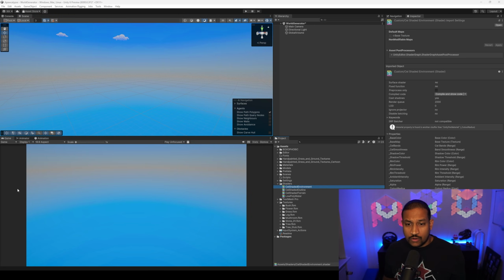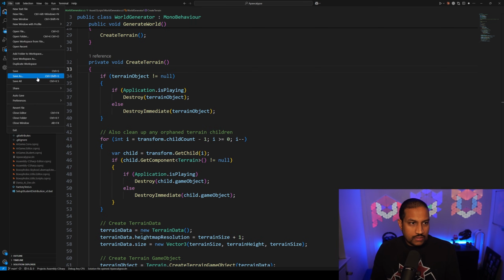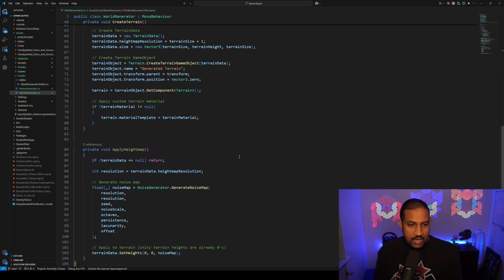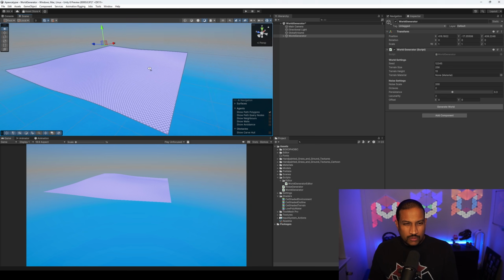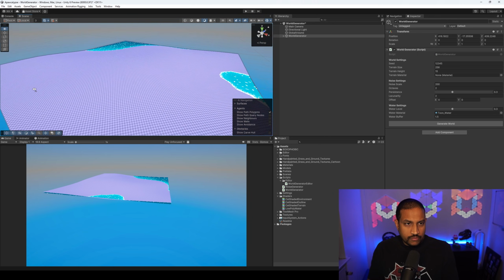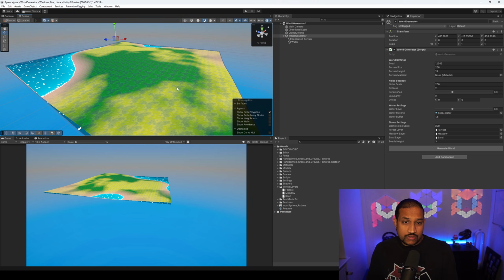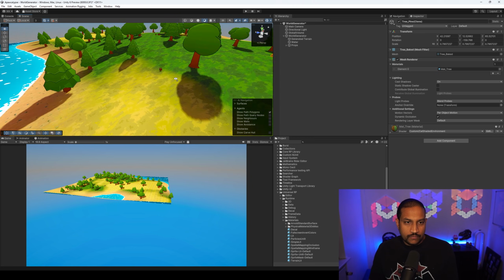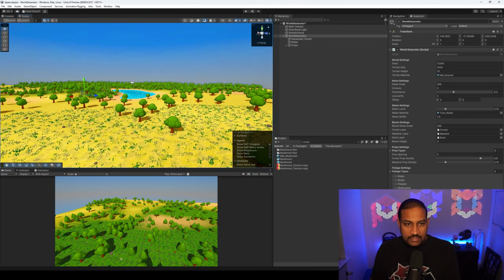Generating a world for my game [DEVLOG]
Working on my new game in unity3d